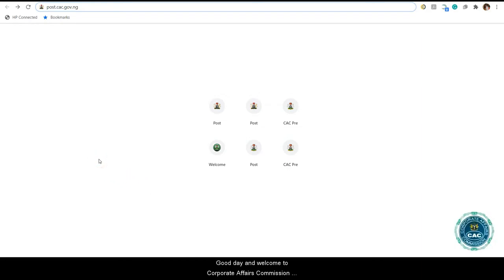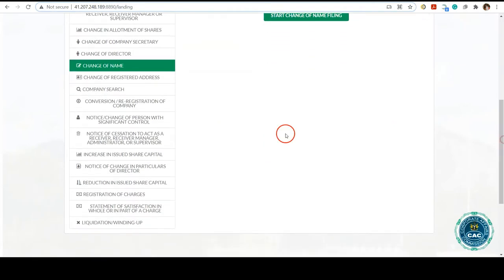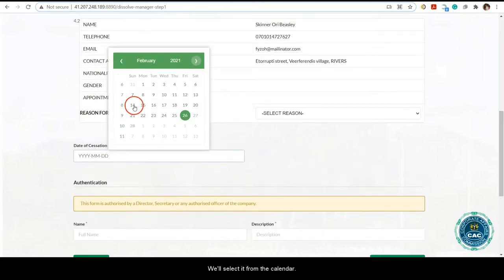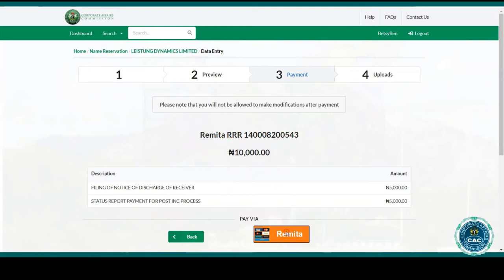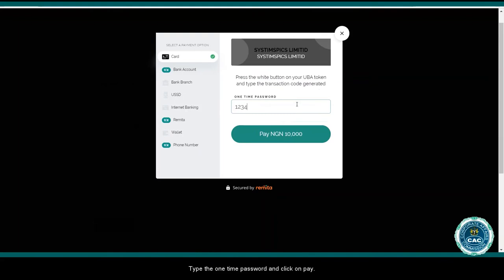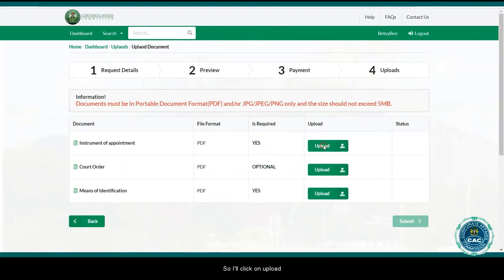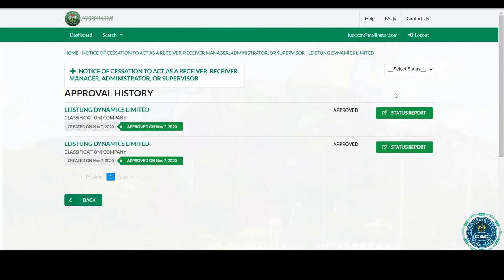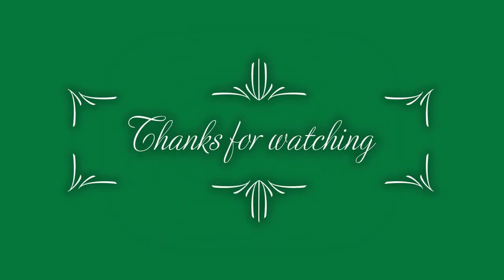Notice of cessation to act as a receiver manager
Instructional video on how to file a Notice of cessation to act as a  receiver, receiver-manager, supervisor, or administrator.